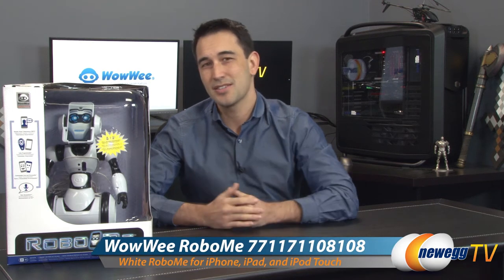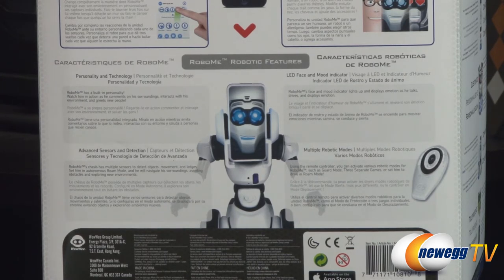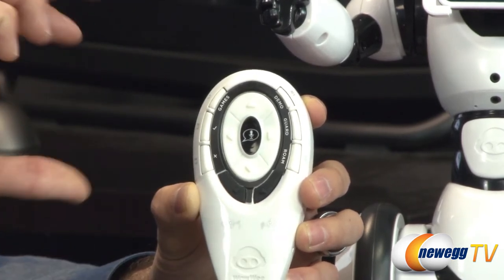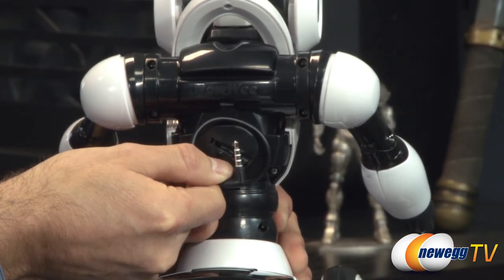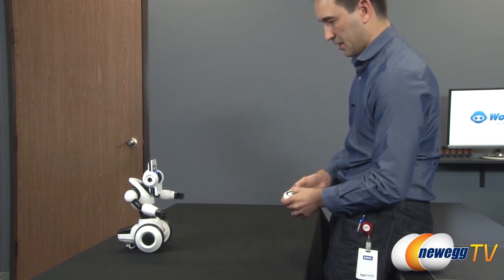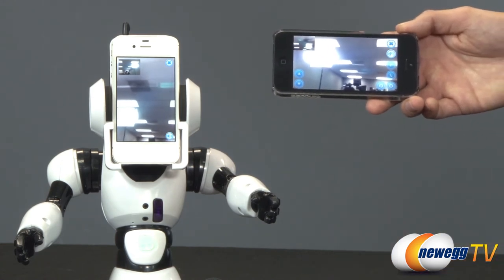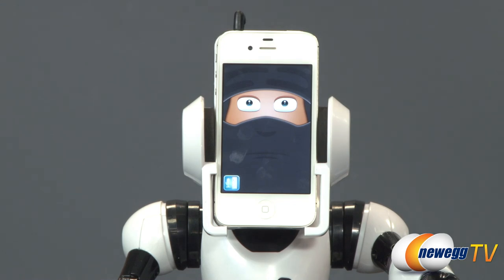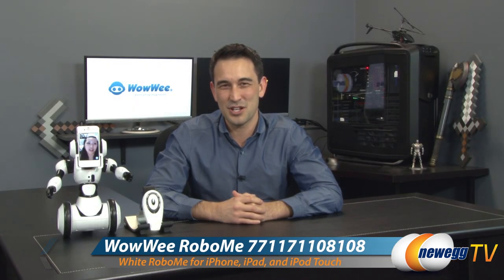WowWee White RoboMe for iPhone, iPad, and iPod touch Overview - Newegg Lifestyle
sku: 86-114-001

The WowWee RoboMe is an iPhone/iPod Touch controlled robot that gives you a funny way to interact with others. The combination of technology and personality, this robot comes equipped with multiple sensors that enable him to respond to surroundings, such as taking turns and bypassing obstacles. You can also replace its voice with yours, or customizes its looks with human, alien, robot, or other themes. The ROBOME App offers you full customization options to make the ROBOME act the way you want. A remote control is included for direct control of this toy.

WowWee 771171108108 White RoboMe for iPhone, iPad, and iPod touch

- Credits -
Presenter: Steve
Producer: Lam
Camera: Anna
Post-Production: Anna